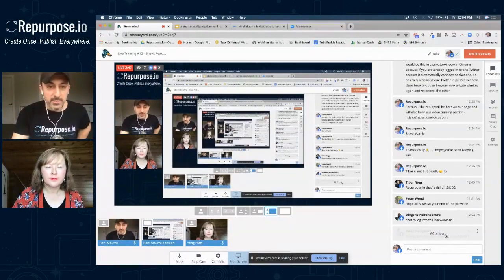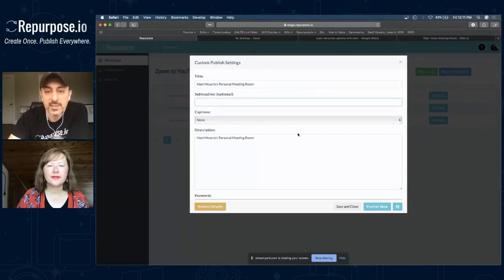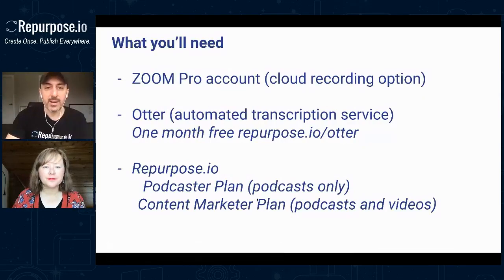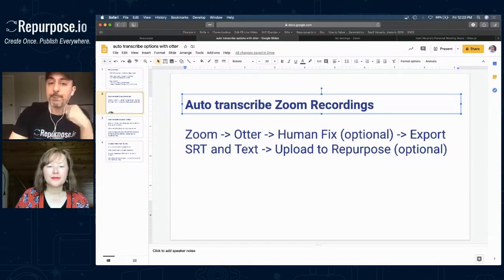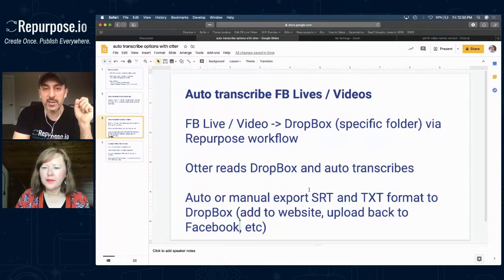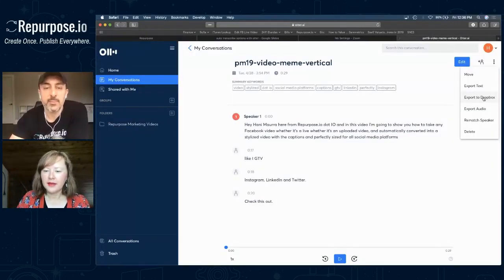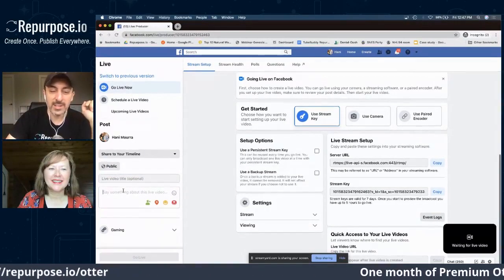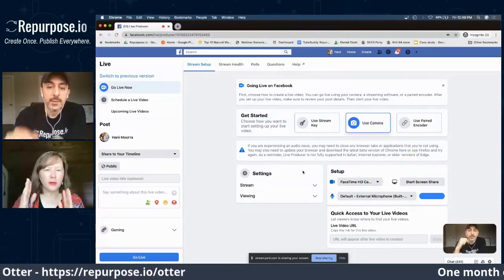Live Training #12 – Sneak Peak at Zoom Integration plus Q&A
In this live training you will ...

👉 get a sneak peak at the Zoom integration with Repurpose (coming very soon)

👉 learn how to connect Zoom, transcription services, and Repurpose together.

👉 get all your questions answered (Zoom or anything else Repurpose)

Leave your questions in the comments below now and we will answer them live in the training ...